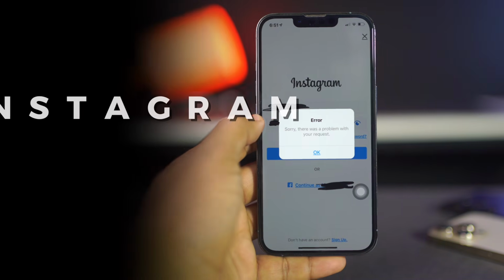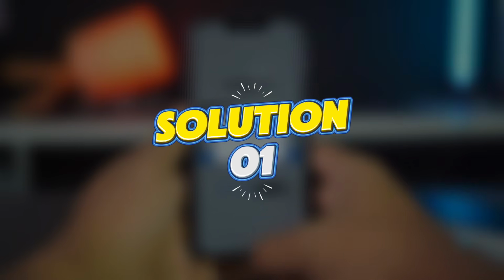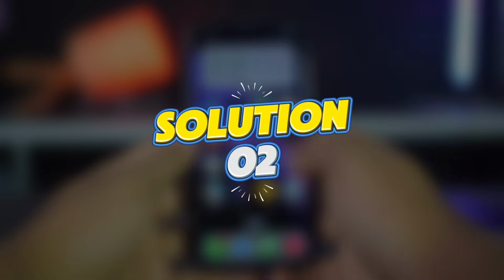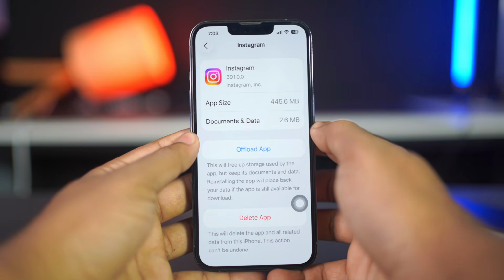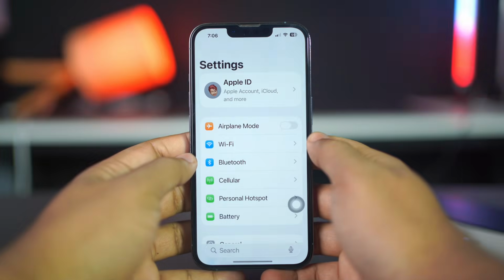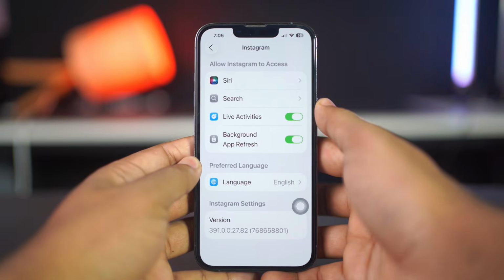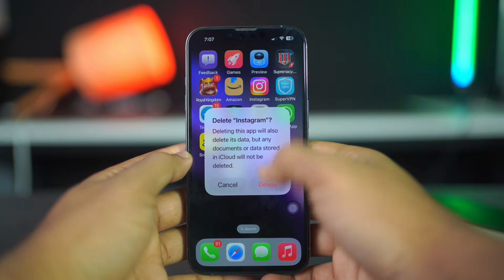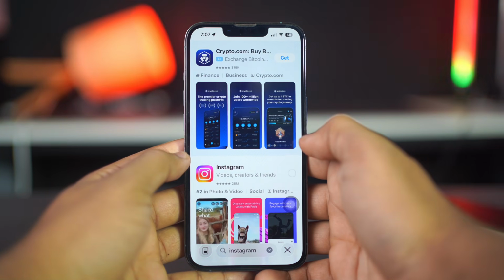Can't Log Into Instagram on iPhone? Fix It NOW!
Unable to login to Instagram? Well, don’t worry! In this video, I’ve clearly shown how to fix Instagram login error on iPhone with simple and effective steps. Whether it’s a temporary bug, network glitch, or app issue, you’ll finally fix the Instagram login error and regain full access to your account. So if you're wondering, Why you can’t login to Instagram?, this video has all the answers.

So don't wait around, go and check out this video now to fix Instagram log in error easily! Thanks for being here!